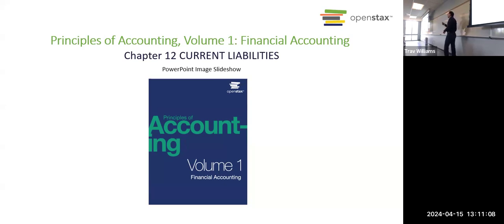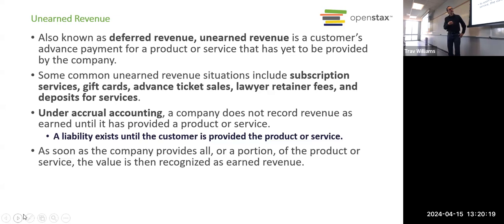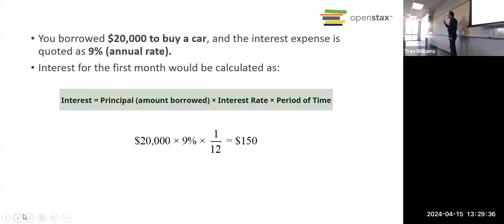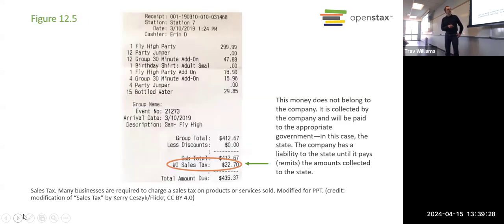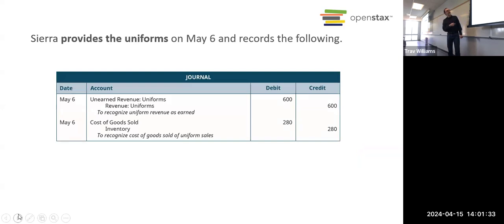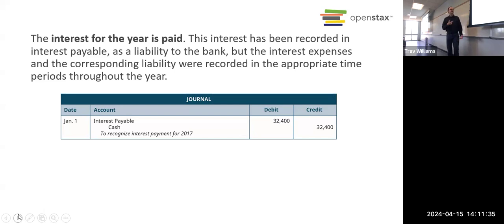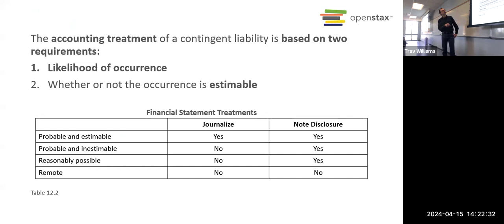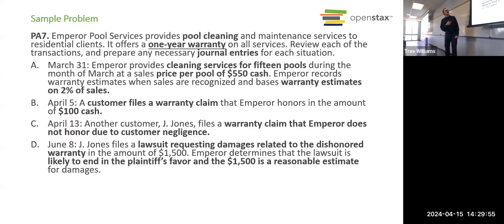Financial Accounting Lecture 12 Part 1